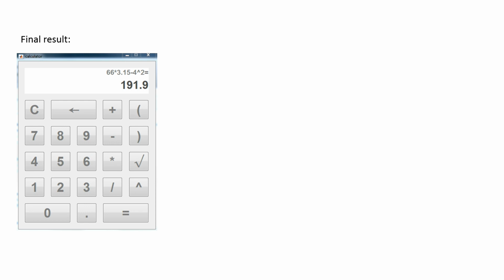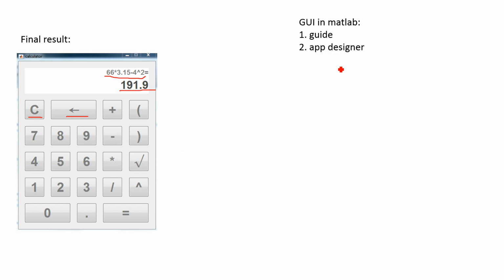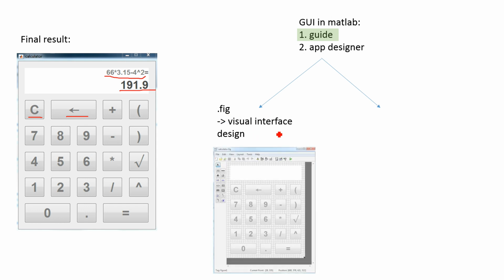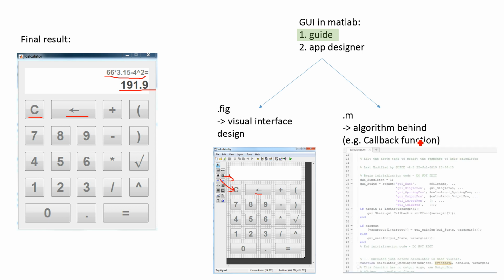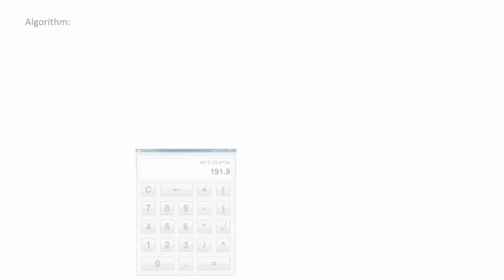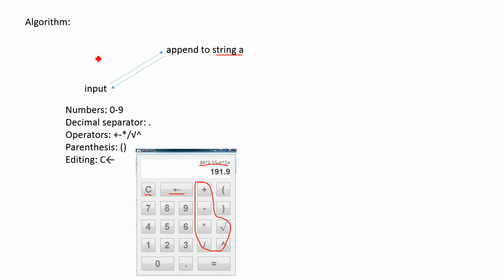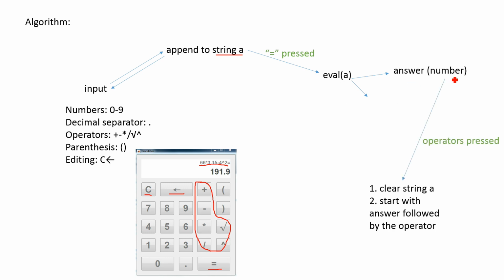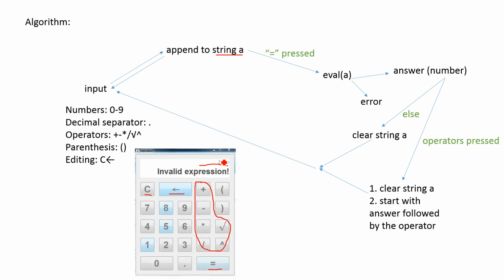MATLAB Tutorial: GUI calculator part 1: intro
using guide